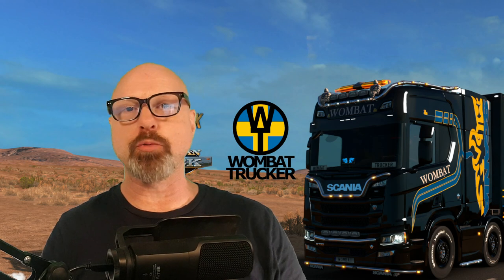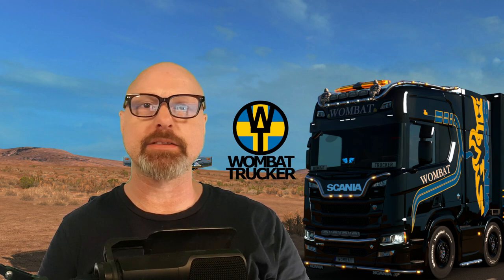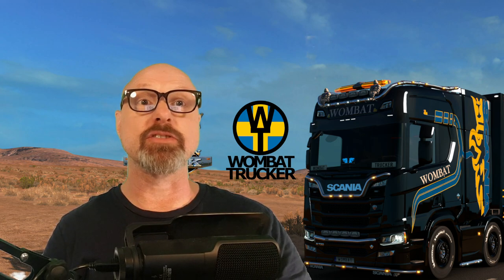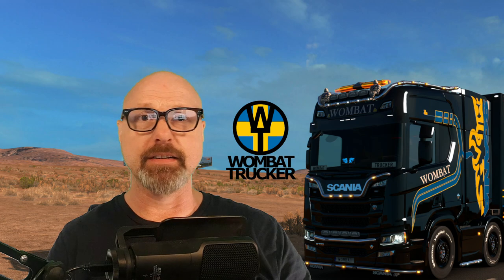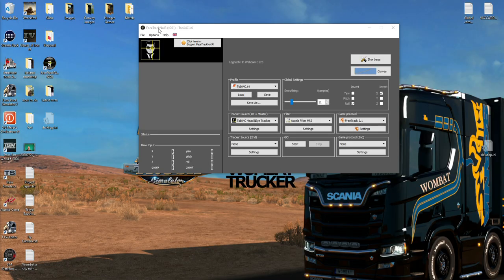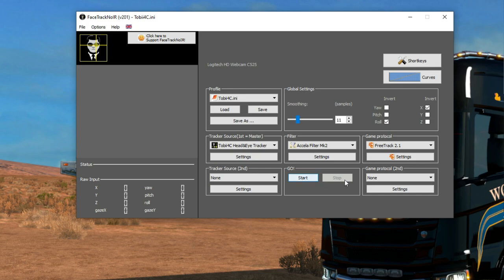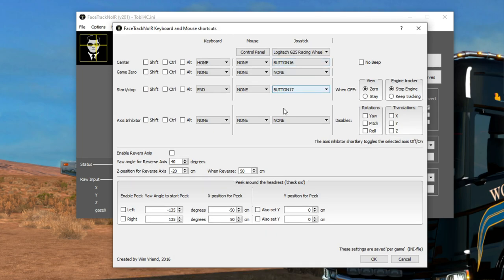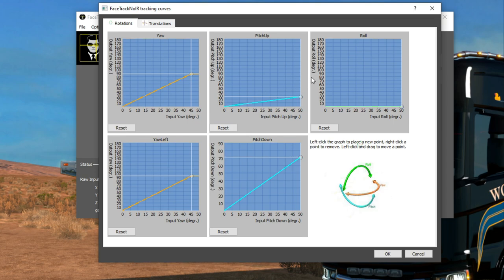How to add more value to your Tobii EyeTracker by using FaceTrackNoIR to enable tracking in any game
Tobii EyeTracker 4c and 5 especially is a great device for Eura and American Truck Simulator but it also has a somewhat limited support for games in general.
For me personally, its games like Assetto Corsa, Dovetail Train Simulator and the upcoming Flight Simulator 2020 that is of most concern. For you it might be other games and for all of us theres a solution!

FaceTrackNoIR is a third party application that aims to support all trackers and tracking protocols and it does a pretty good job too. Just recently they added support for Tobii EyeTracker 4c. Even better news, that support covers the new EyeTracker 5 too!

So today I will give you a short introduction to FaceTrackNoIR and how you configure it for Tobii EyeTracker x.
Of course, the calibration is quite individual so I will only talk about that in general terms but it shouldnt be any problem for you to get started although the heavy work you will have to do yourself.

and you will need the application itself, the ET4c plugin and the Plugin-Pack for FaceTrackNoIR